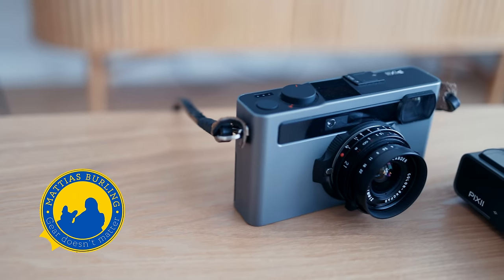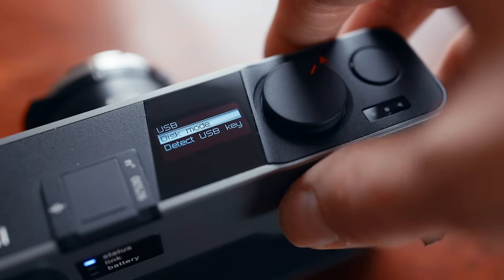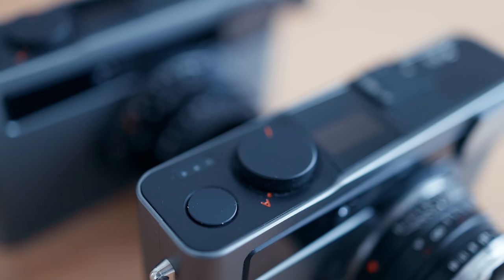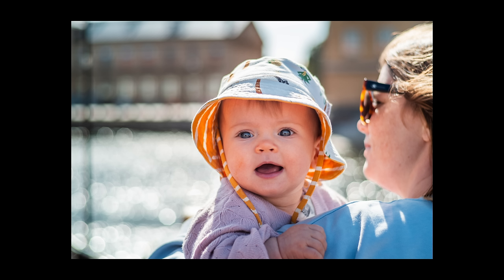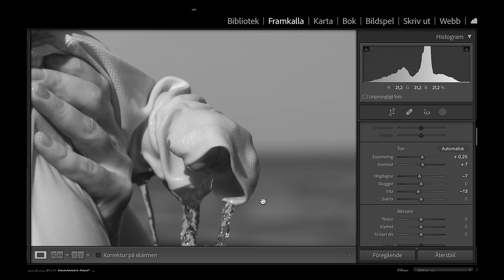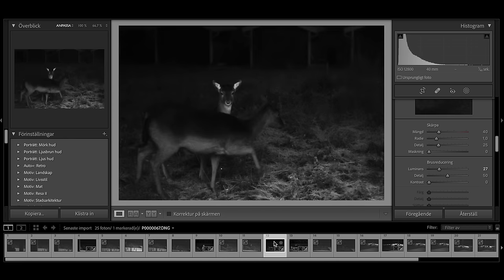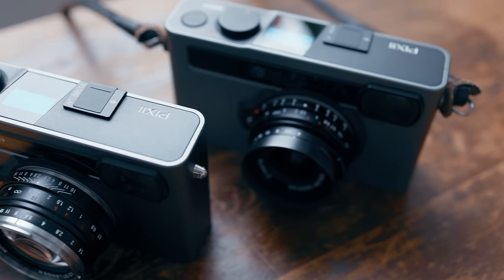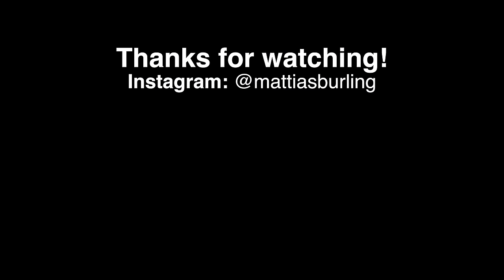Meet the New Pixii Rangefinder camera with a 64-bit processor!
The second generation of the Pixii Rangefinder Camera got a new sensor. The third gets a new 64-bit processor making it up to 10 times faster. It will also be the base needed for even more features added in the future, like for example live view via smartphone.

During 2022 I was partly an ambassador for Pixii cameras. I wasn't employed by them, I was allowed to say anything I wanted and received no financial payment. But I should definitely be considered biased to the brand :)